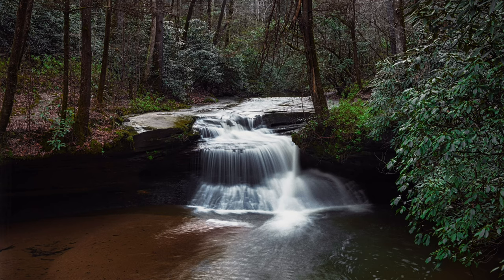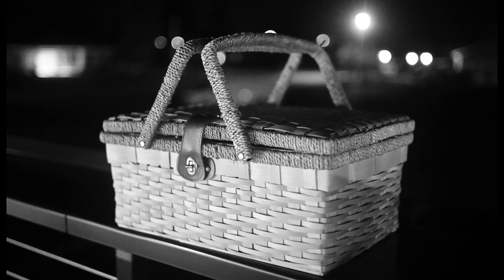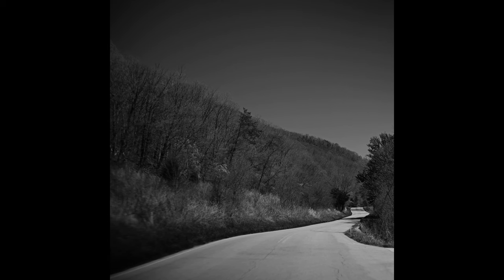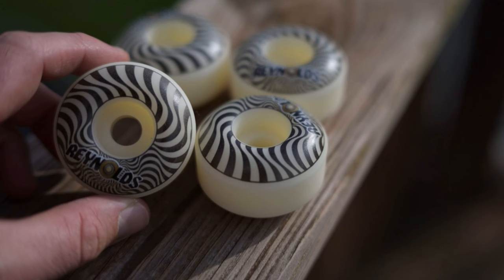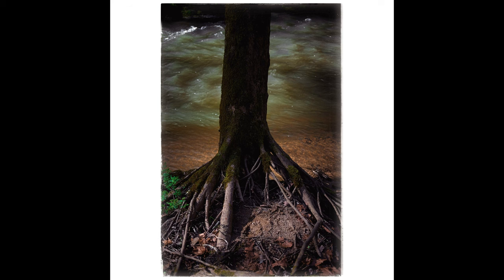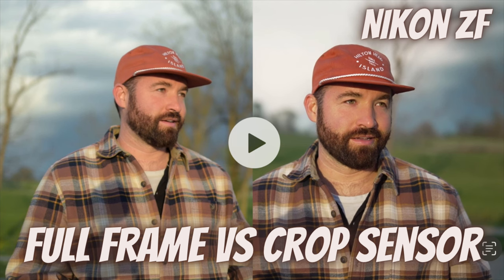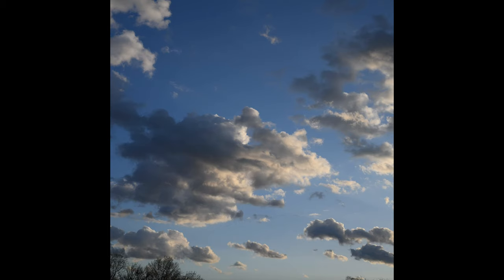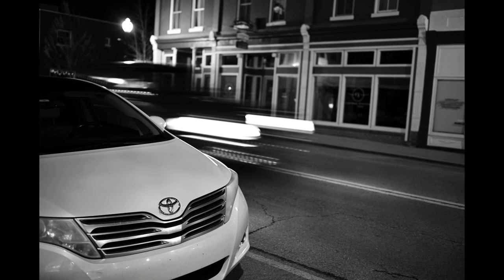Nikon ZF 40mm f2 Sample photos photography